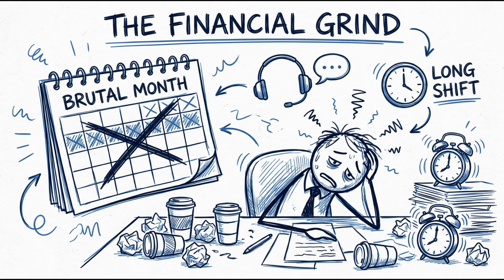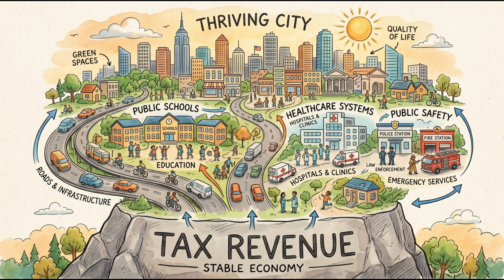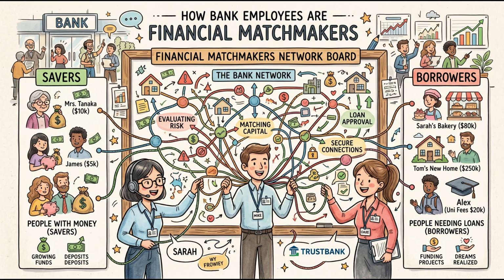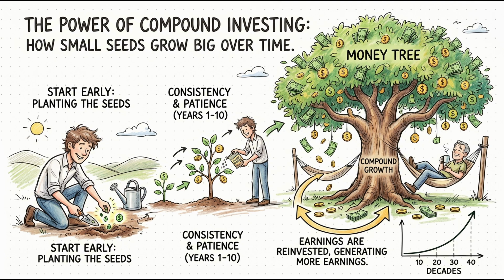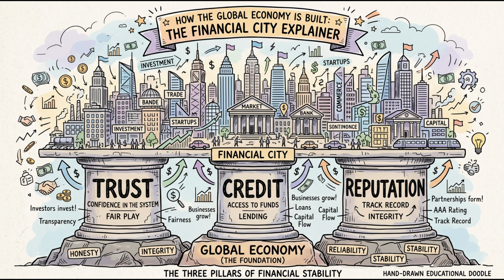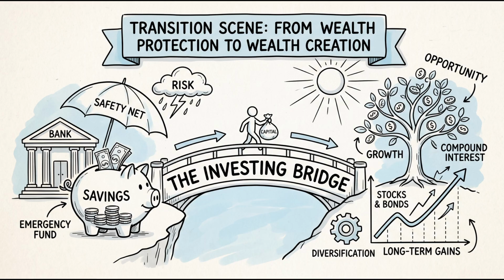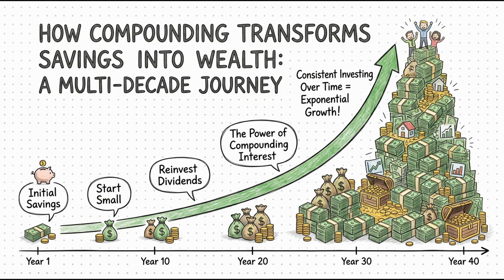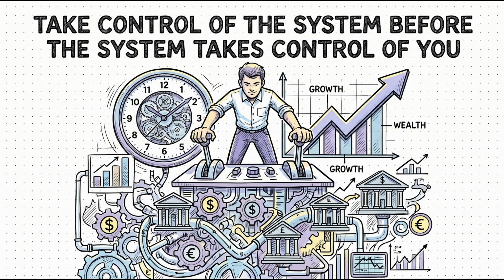They Took Your Money: How Modern Finance Really Works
What actually happens to your money after payday?

Most people earn money, spend money, save money, and invest money without ever understanding the invisible financial system operating behind the scenes.

In this complete modern finance explainer, you'll learn how money works, why taxes exist, how banks create economic activity, what fractional reserve banking is, how compound interest builds wealth, why inflation makes everything more expensive, how credit scores affect your financial future, and why time is the most powerful wealth-building tool in existence.

Topics Covered:

• How modern finance works
• Why taxes reduce your paycheck
• Income tax, sales tax, property tax, and capital gains tax
• How banks really use your deposits
• Fractional reserve banking explained
• Compound interest and wealth creation
• Inflation and purchasing power
• Interest rates and recessions
• Credit scores and financial trust
• Investing for long-term wealth
• Stocks, bonds, and real estate
• Financial literacy for beginners
• Personal finance fundamentals
• The psychology of money
• Building wealth through time and consistency

Whether you're trying to understand personal finance, improve your financial literacy, build wealth, invest smarter, or simply learn how the financial system works, this video breaks down complex economic concepts into simple, easy-to-understand explanations.

Understanding money won't automatically make you rich. But understanding how the system works can help you make better financial decisions for the rest of your life.